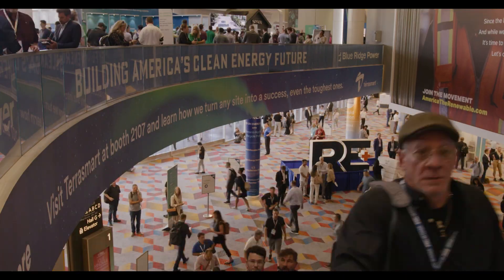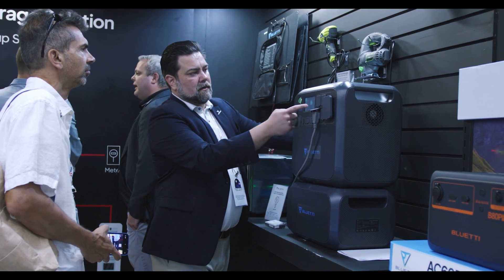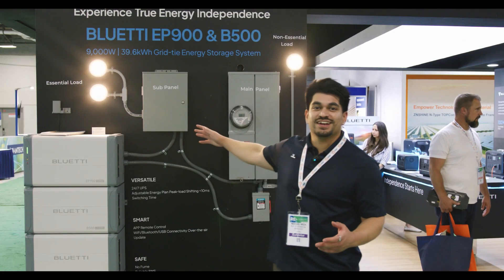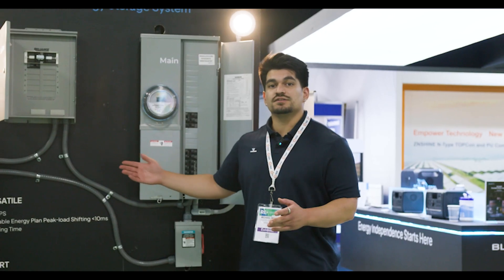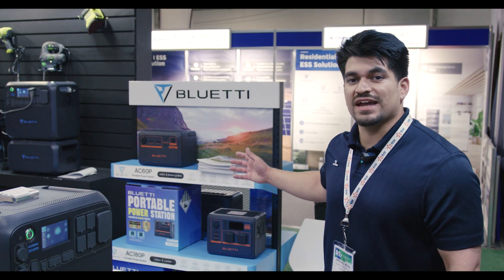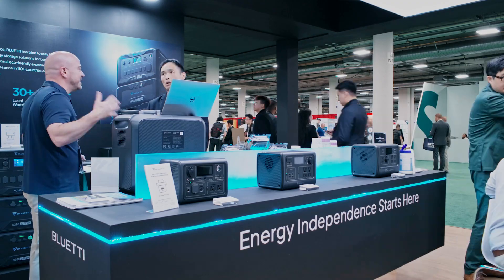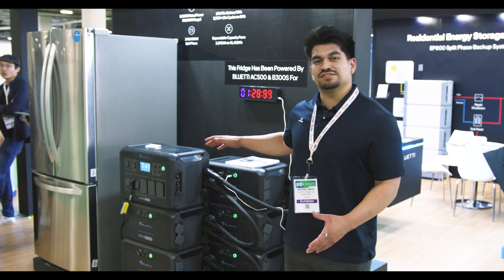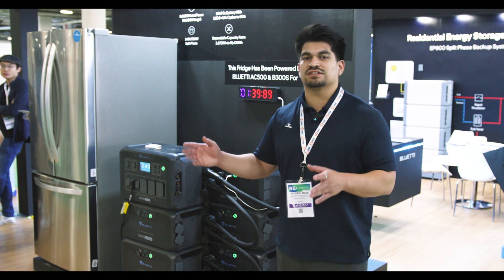BLUETTI at RE+ 2023, Las Vegas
Partnering with the RE+ 2023 energy event, the largest and most comprehensive event in North America for the clean energy industry, is definitely an unforgettable chance for BLUETTI's sustainable exploration across the world.

From September 11-14, BLUETTI presented exclusive BLUETTI EP800 & B500 On/Off-Grid Energy Storage Solution for the residential home, innovative AC60P&B80P energy solutions, dependable AC180P power station, and EP900 & B500 Grid-tie Energy Storage System, helping every family, and everyone to reach their own energy independence.

With the heart of embracing a greener and more sustainable world of blue sky with innovative technologies, BLUETTI is committed to building a future that benefits everyone and is eager to forge stronger and tighter relationships with friends who share the same goal.